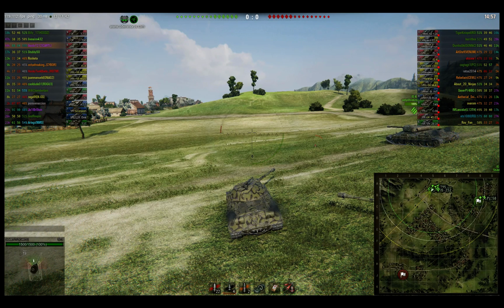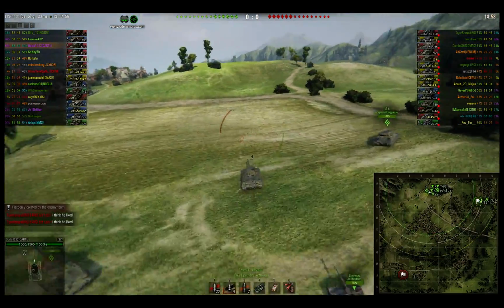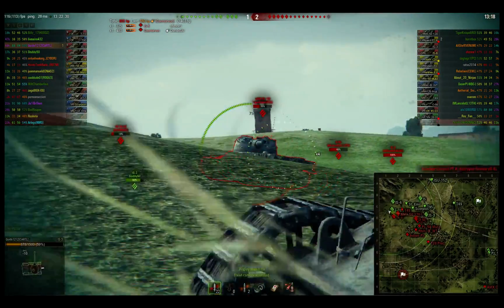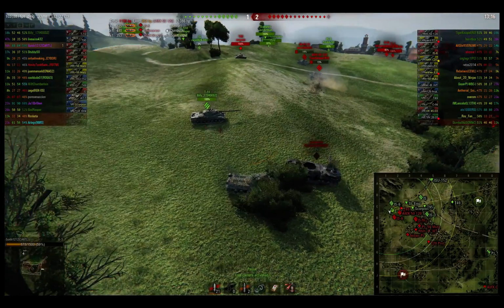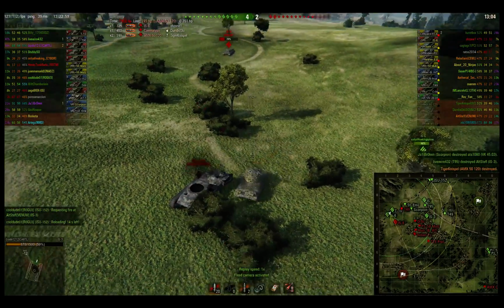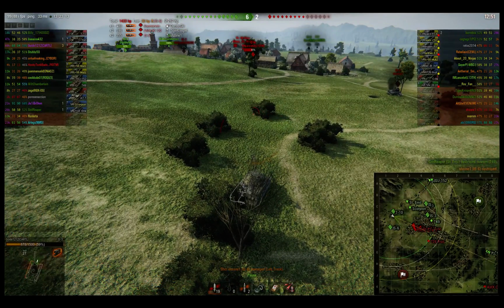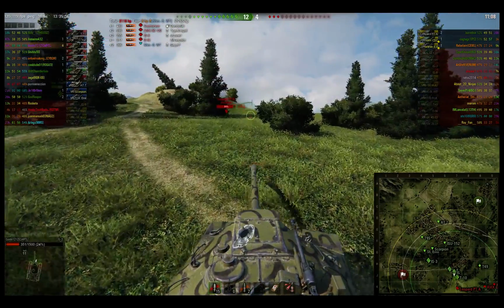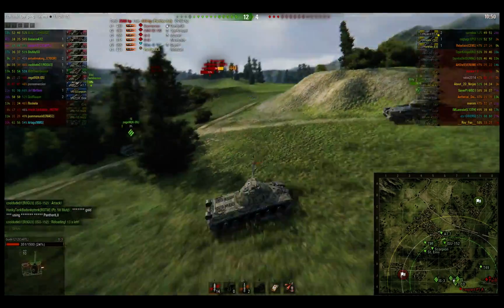Guido1212 - IS3 Follow the Meta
Fairly standard meta battle on Westfield.  2.9 K damage, Top Gun -- Watch live